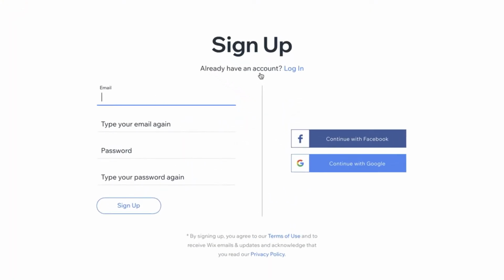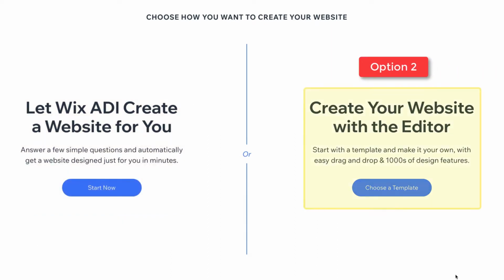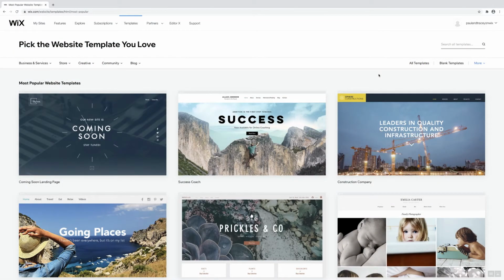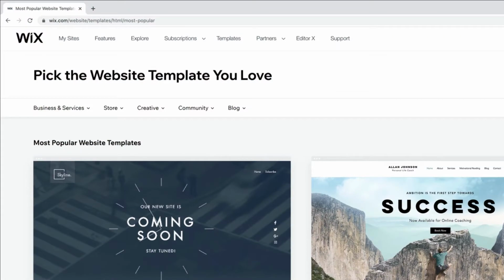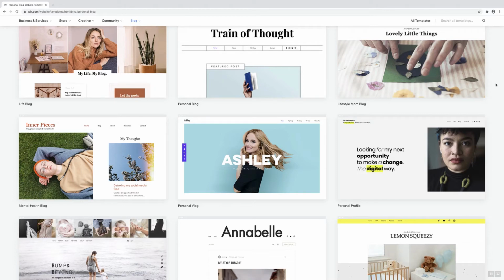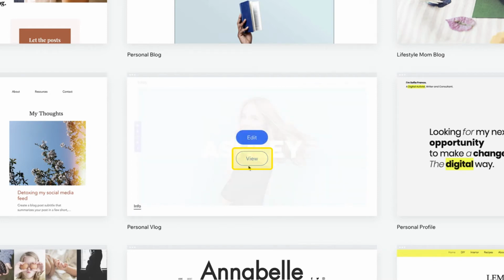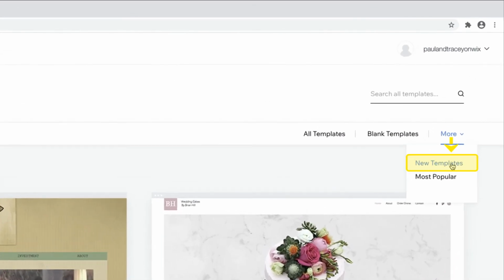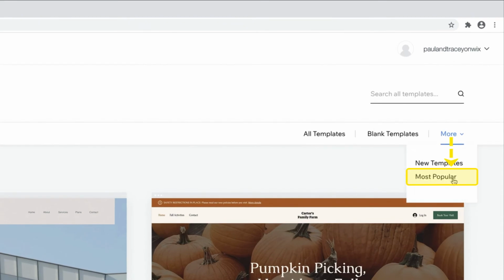How to Sign Up for a FREE Website & Choose Your Best Template (Wix Templates Tutorial)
HOW TO SIGN UP AND CHOOSE YOUR BEST WIX TEMPLATE IN 5 SIMPLE STEPS. // In today's video tutorial, I'll show you how to:
➜ Sign up for a Wix account
➜ How to choose the best template for your website, in order to get you started building your very own site, as quickly and easily as possible

Video Contents (with timestamps):
00:00      Intro

--- How to Sign Up for your Wix Account ---
00:18   1) Go to Wix
00:38   2) Fill out the Sign Up form

01:17     Wix Questionnaire
01:29     Wix ADI vs. Wix Editor

--- How to Choose the Best Template for Your Website ---
02:12   1) Know what type of website you're building
02:43   2) Select a category
03:16   3) Select a sub-category
03:34   4) Select one of the remaining templates
04:04   5) Take a closer look at the template

--- Alternatives to the 5-Step System ---
05:33   1) Use search
07:32   2) Go new
07:47   3) Go popular
08:00   4) Mix & match

Congratulations! You’ve completed the first steps to creating your very own website with Wix.

If you have any questions, please write to us in the comments section below, or visit us

🎥  Our Wix Video Tutorials

This video and any comments do not contain business or financial advice. The information is provided for general informational and educational purposes only. The video and its materials are not intended to be used as a substitute for advice from your professional or licensed business or financial representative. Always seek the advice of your own licensed business or financial provider for any advice you need regarding any legal matters.

All prices and features shown in the video were accurate at the time of filming. We do our best to ensure that our content is accurate, but we are human after all and therefore there may be some mistakes, errors and omissions, although unintentional. The accuracy of the information in this video is not guaranteed. If you choose to rely on any information in this video, you do so at your own risk.